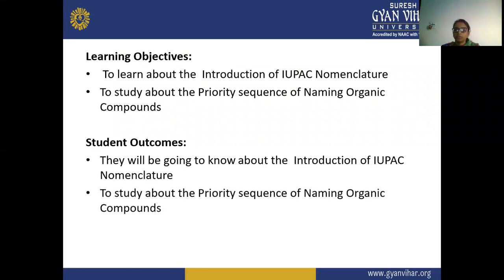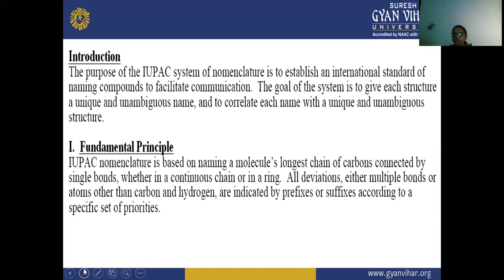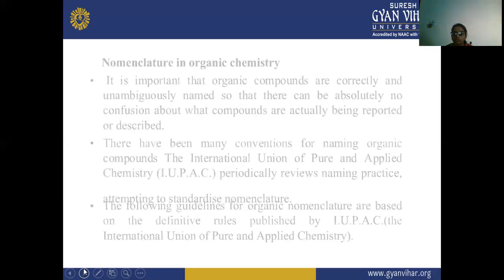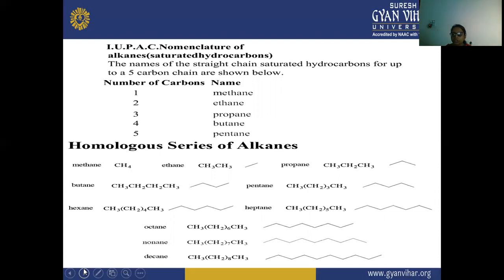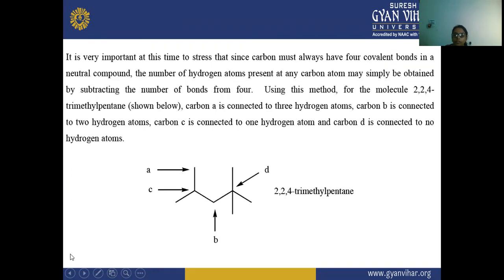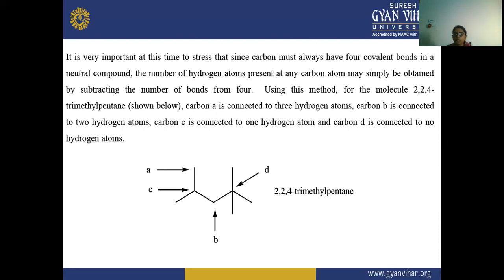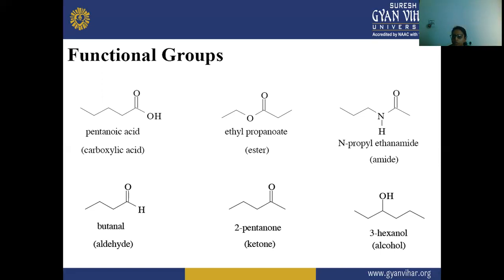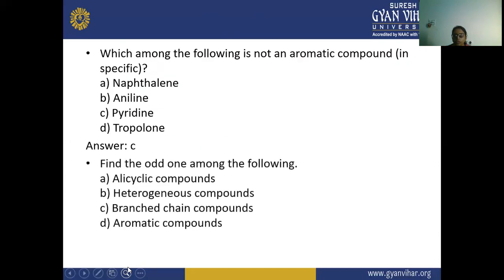Lecture 40 Classification & Nomenclature 2_Ms. Nidhi SinghSchool of Pharmacy, Suresh Gyan Vihar Univ